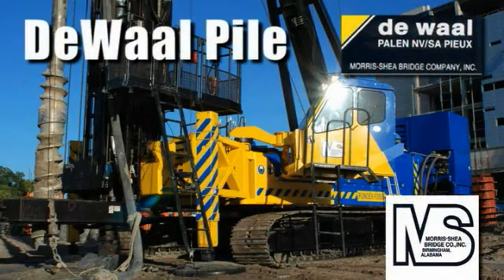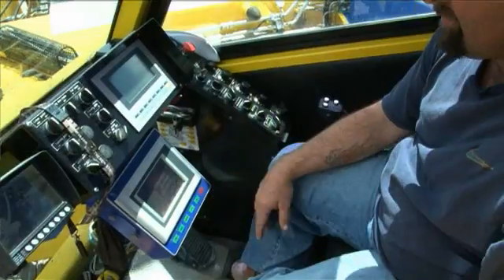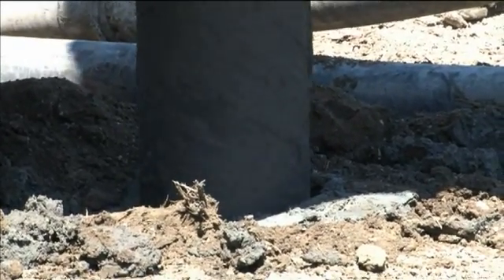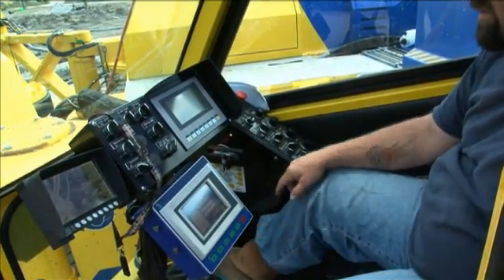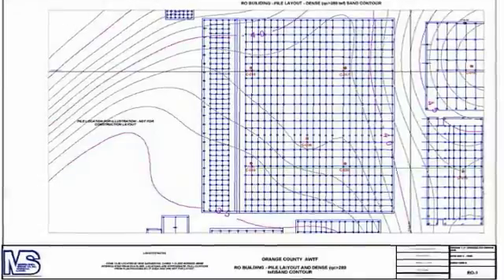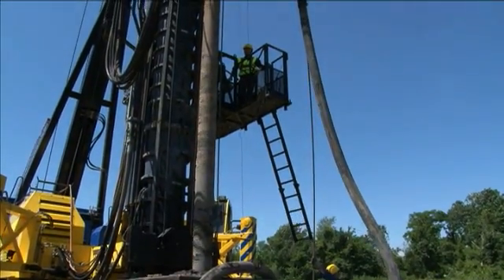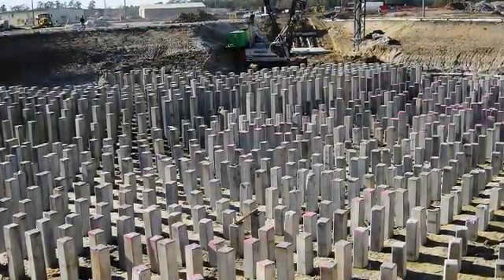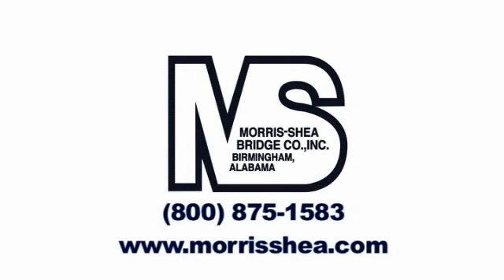Morris-Shea DeWaal Pile System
Morris-Shea Bridge Company, Inc. (MSB) is a family owned and operated company that was founded in 1969 as a heavy civil contractor focusing on interstate and highway bridgework. Throughout the course of the 1980's and 1990's, MSB began to diversify by concentrating its efforts to become a specialty deep foundation contractor. Today, MSB is one of the largest specialty foundation contractors working in the continental United States, Hawaii, and the Caribbean.

We are a full service deep foundation contractor offering the following services:

Dewaal Drilled Displacement Piles
Continuous Flight Auger (CFA) Piles
Secant Walls
Drilled Shafts
Driven Piles
Sheet Piling & Lagging Walls
Augercast Piles
Micropiles & Anchors
Low Overhead & Restricted Access Work
Heavy Civil & Marine Work

Our company is dedicated to using our experience and range of foundation systems to provide a quality product with optimum cost and schedule. We continue to develop and refine our foundation systems and construction techniques to maintain our position at the cutting edge of the industry.